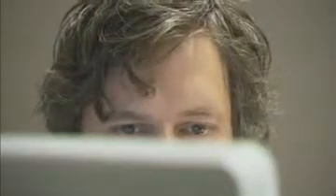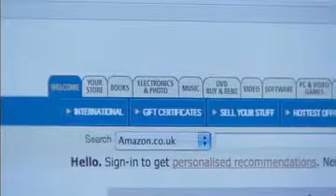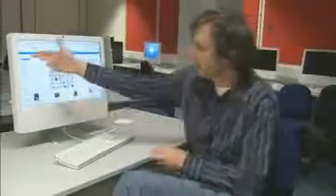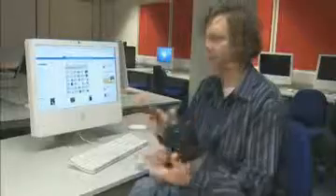Designing A Website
2 clips from TV Choice's film about how to design a website - what things should go in and what things you should definitely avoid. 2 industry experts give their views. DVD has 2 extras as well.